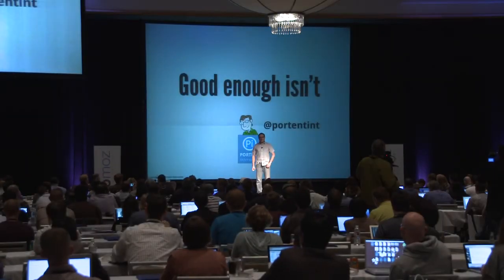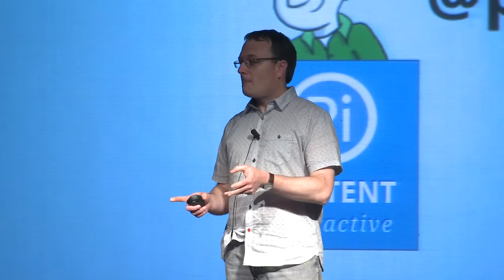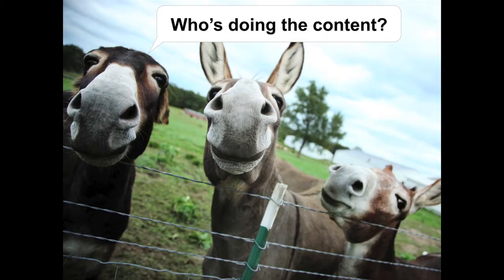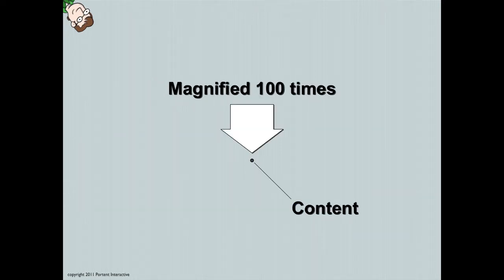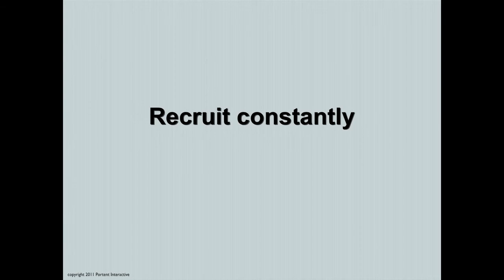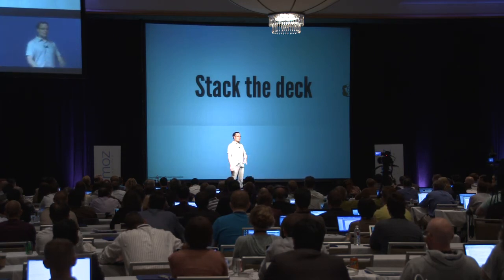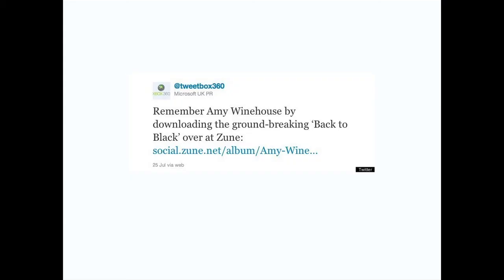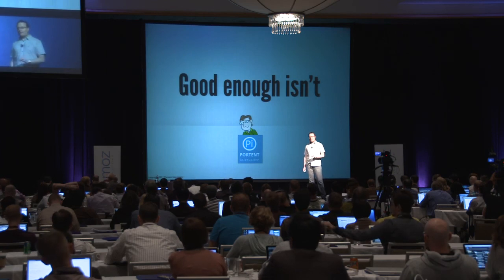MozCon 2011 - 08 - Ian Lurie - Content Strategy: What Works (and What Doesn't)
Get an inside look at the content creation strategy used by Portent to make their clients mores successful on the web. Ian will share how his agency has produced works that have earned links, rankings, social sharing and conversions and how you can repeat this process yourself.